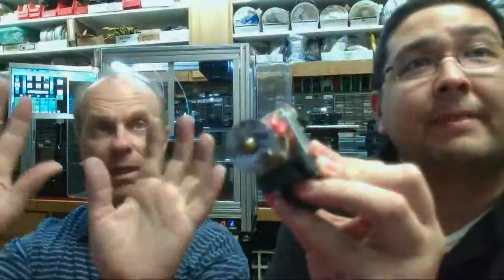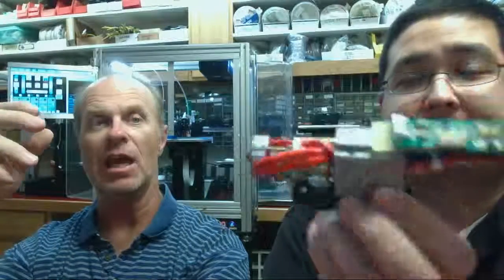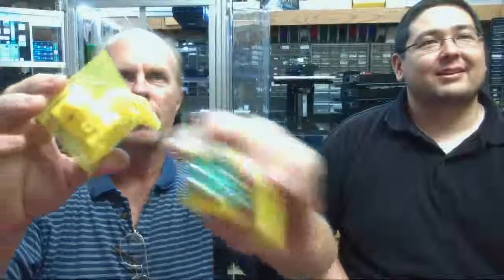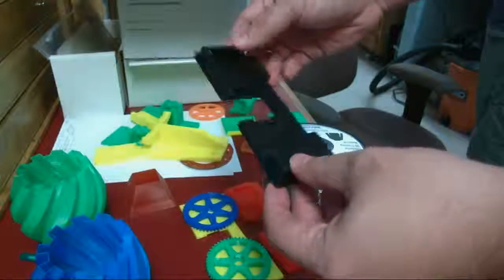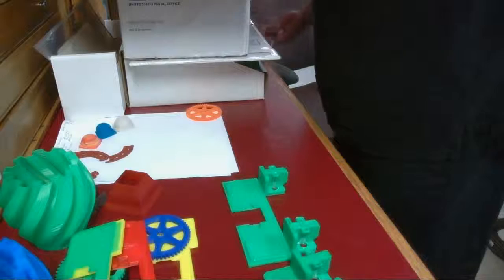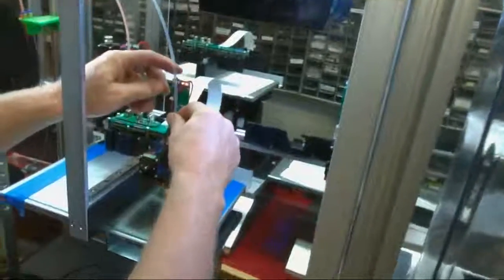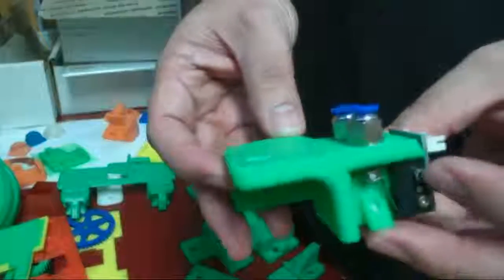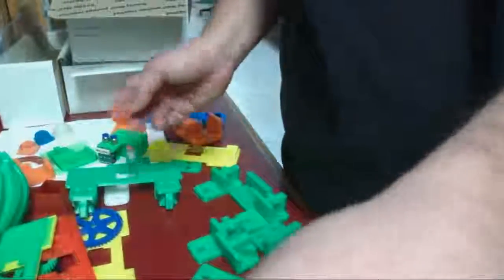50th Live Broadcast 3/4 - HYREL 3D printer